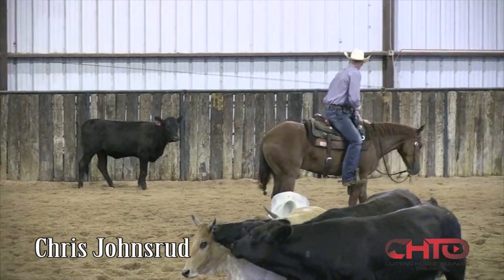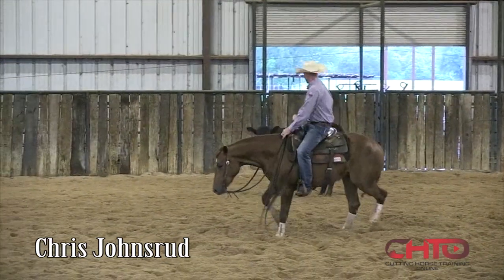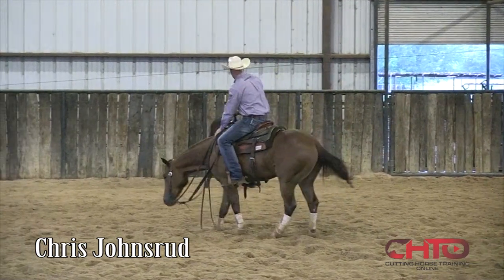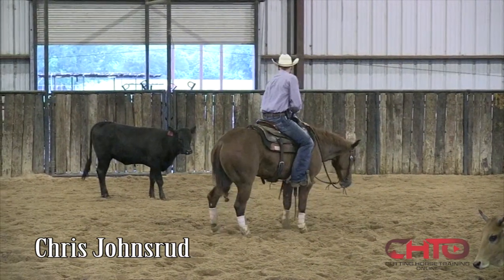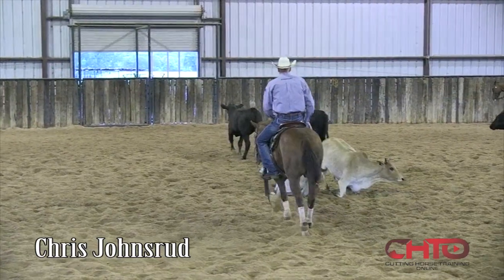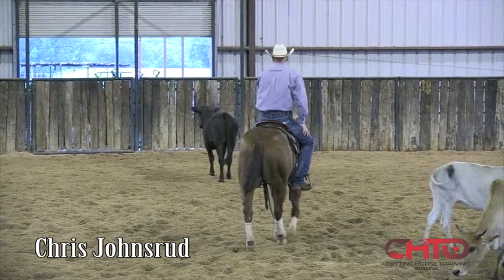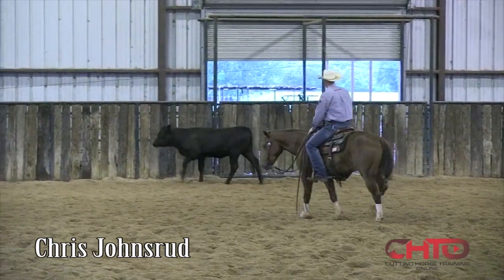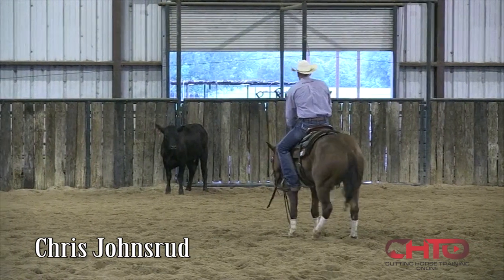Why Driving Off At Home Will Help You In The Cutting Horse Show Pen With Chris Johnsrud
Chris demonstrates how to drive off at home and why you have to learn how to control your horse with your feet,  which will help you control your cow in competition!